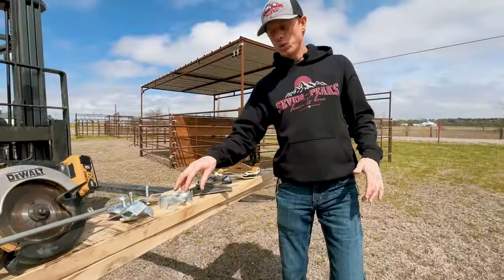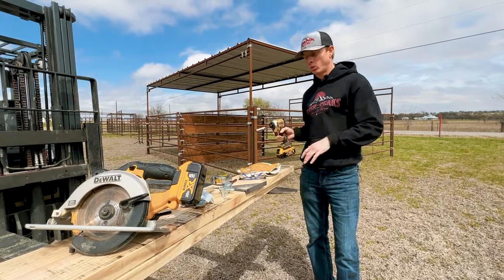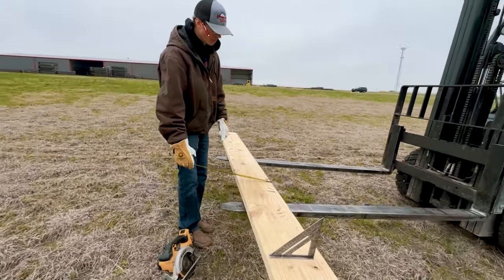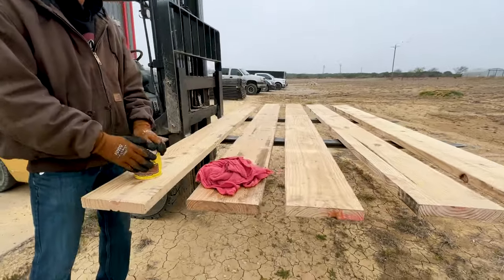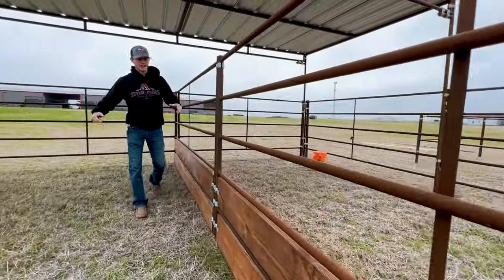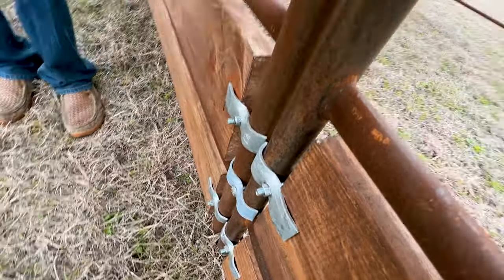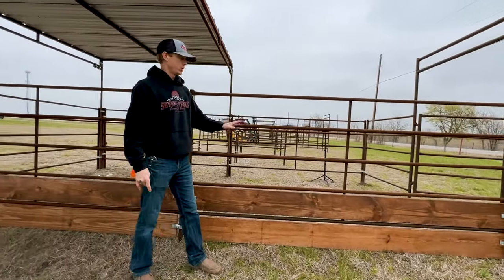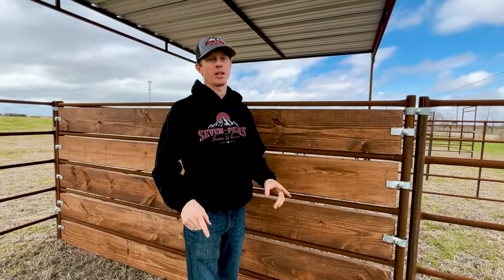SECRET REVEALED! - How To Easily Add Wood To Your Horse Panels!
Are you looking to upgrade your horse and livestock panels? Consider adding wood to your setup! In this video, we'll show you Step By Step on how to add wood to your horse and livestock panels with our NEW WOOD PANEL CLAMPS!

Here are some Benefits to Adding Wood:

Improved Versatility: Adding wood to your livestock panels allows for more versatility in terms of customization. You can attach additional accessories, such as feeders, waterers, or gates, to the wood, making it easier to manage your livestock. This customization option also allows you to adapt your panels to different animal sizes or types, providing a flexible solution for your livestock management needs.

Enhanced Aesthetics: Livestock panels with wood can also improve the overall appearance of your farm or ranch. Wood adds a rustic and natural look to your livestock panels, creating a visually appealing and welcoming environment for both animals and visitors alike.

⬇️Get your wood panel clamps today!⬇️

Socket Adapter
9/16 Socket

0:00 Intro
0:14 Tools Needed
1:16 Measuring your Wood
2:10 Cutting your Wood
2:48 Stain it!?
3:49 Two Panel Base Mount
4:00 Like and Subscribe!
4:41 The Wood Panel Clamp!
5:31 Five Rail Mount
6:21 Closer